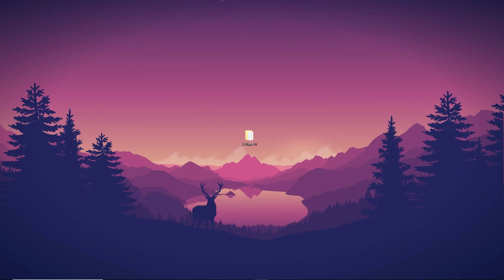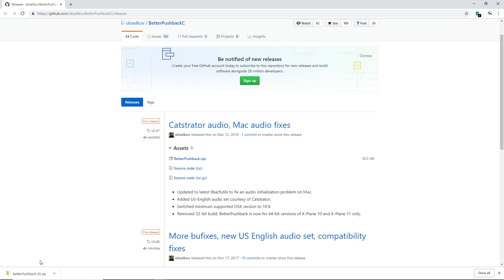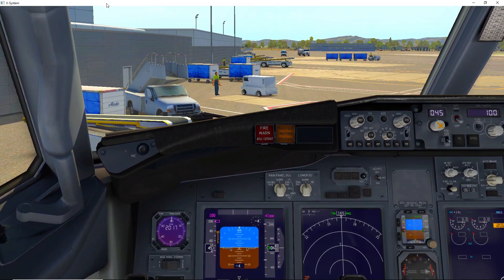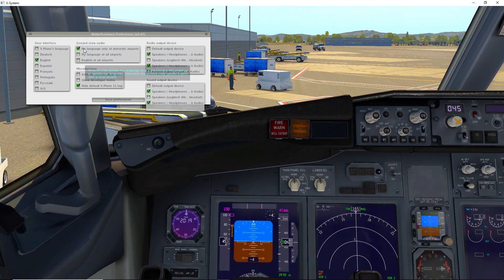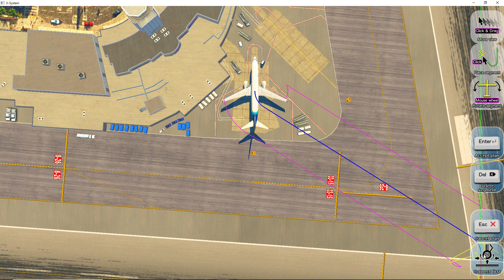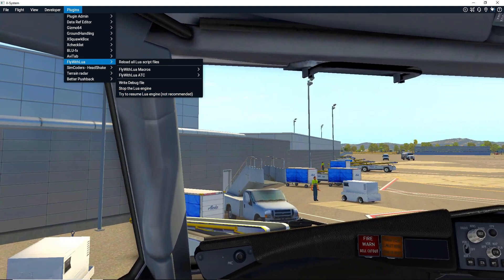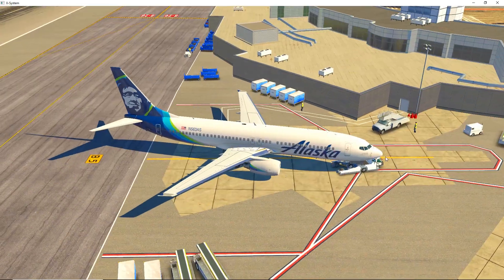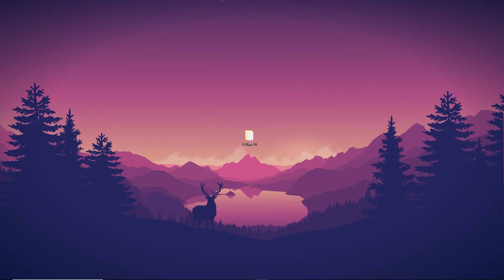X-Plane 11 - Better Pushback Plugin Tutorial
Hello everyone and welcome back to Airplane Mode!! Today I taught you guys how to install the Better Push back Plugin. This plugin is great for push back... Hopefully I could teach you guys how to install this plugin well, and use it, as well as a few other features you may not have known about!

PC: Alienware Aroura R5

PC Specs:

Operating System: Windows 10 Home 64-bit (10.0,, Build 17134)
System Manufacturer: Alienware
System Model: Alienware Aurora R5 (Dell)
Processor: Intel(R) Core(TM) i7-6700 CPU @ 3.40GHz (8 CPUs), ~3.4GHz
Memory: 32768MB RAM
DirectX Version: DirectX 12